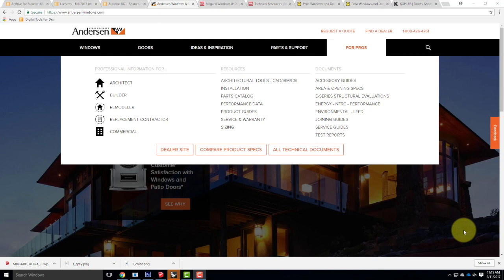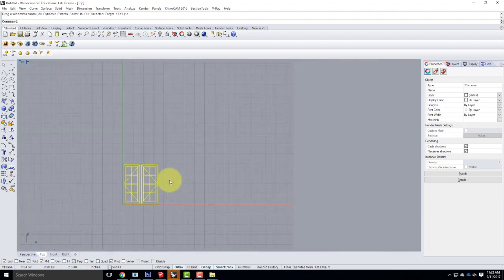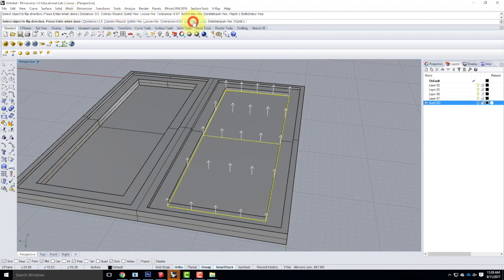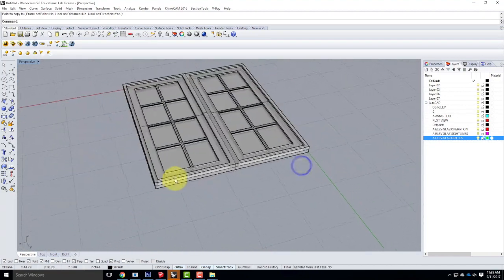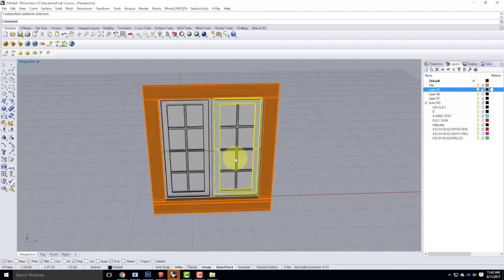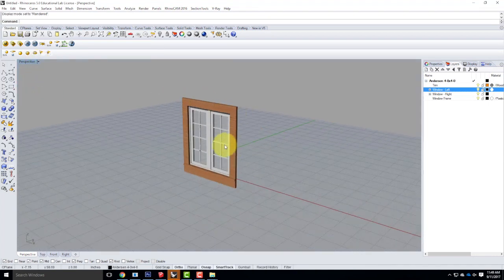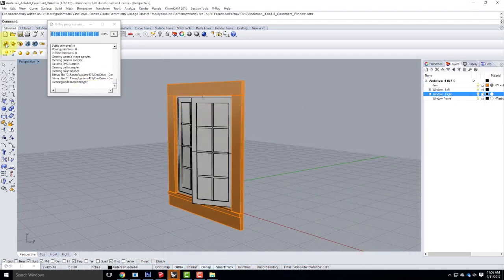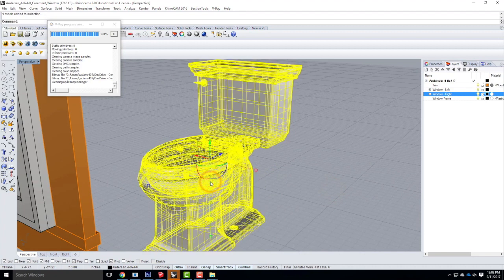Lecture 208 - Objects from Plans and Sections (Fall 2017)